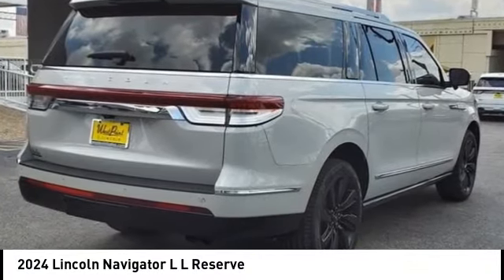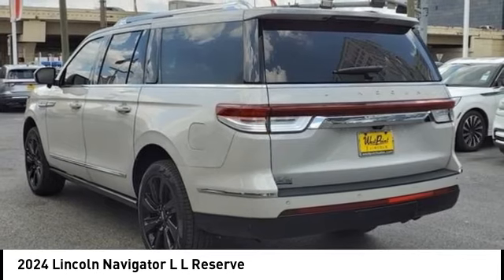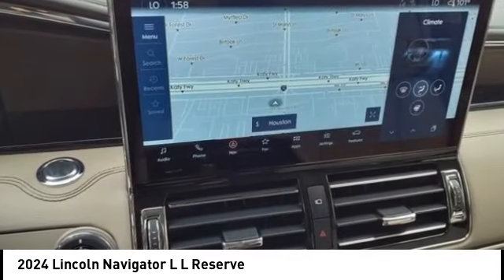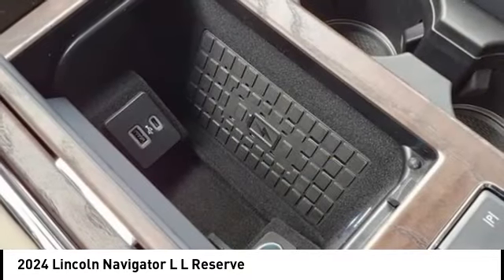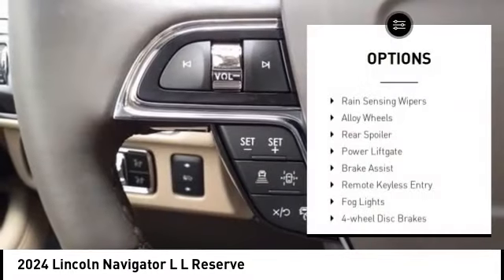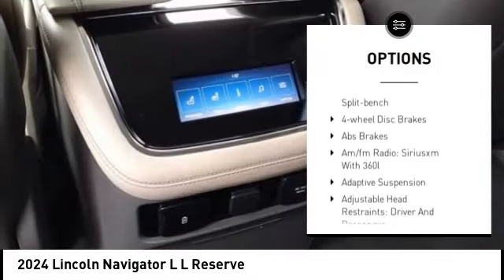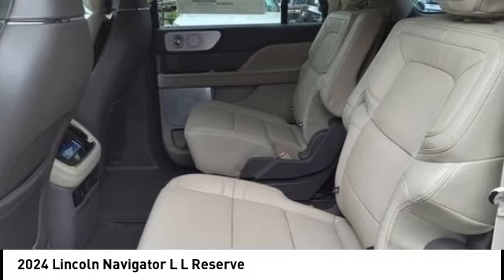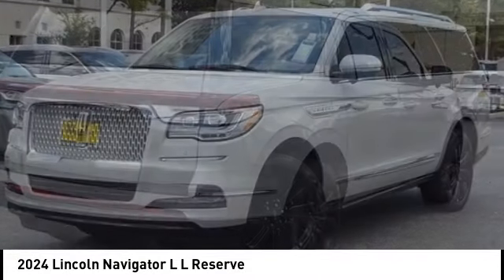2024 Lincoln Navigator L Houston TX 4N254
2024 Lincoln Navigator L L Reserve

Displayed pricing offered for Texas residents only.brbrbrWest Point Lincoln Kirkwood is honored to offer this superb-looking 2024 Lincoln Navigator L Reserve in Ceramic White with Sandstone Prem Lthr Auto interior. Well equipped with Equipment Group 201A Reserve I, Luxury Package (Illuminated 1st & 2nd Row Seat Belts, Lincoln Lit Star in Grille, Perfect Position Seats (30-Way) w/Active Motion, and Radio: Revel Ultima 3D Audio System w/28 Speakers), 14 Speakers, 3.73 Axle Ratio, 3rd row seats: split-bench, 4-Wheel Disc Brakes, ABS brakes, Adaptive suspension, Adjustable pedals, Air Conditioning, Alloy wheels, AM/FM radio: SiriusXM with 360L, Apple CarPlay/Android Auto, Audio memory, Auto High-beam Headlights, Auto Start-Stop Technology, Auto tilt-away steering wheel, Auto-dimming door mirrors, Auto-dimming Rear-View mirror, Auto-leveling suspension, Automatic temperature control, Bodyside moldings, Brake assist, Bumpers: body-color, Compass, Delay-off headlights, Driver door bin, Driver vanity mirror, Driver's Seat Mounted Armrest, Dual front impact airbags, Dual front side impact airbags, Electronic Stability Control, Emergency communication system: 911 Assist, Exterior Parking Camera Rear, Four wheel independent suspension, Front anti-roll bar, Front Bucket Seats, Front dual zone A/C, Front fog lights, Front reading lights, Fully automatic headlights, Garage door transmitter, Genuine wood dashboard insert, Genuine wood door panel insert, Head restraints memory, Heads-Up Display, Heated door mirrors, Heated front seats, Heated rear seats, Heated steering wheel, HVAC memory, Illuminated entry, Lane Departure Warning System, Leather steering wheel, Low tire pressure warning, Memory seat, Navigation System, Occupant sensing airbag, Outside temperature display, Overhead airbag, Overhead console, Panic alarm, Passenger door bin, Passenger seat mounted armrest, Passenger vanity mirror, Pedal memory, Power adjustable rear head restraints, Power door mirrors, Power driver seat, Power Liftgate, Power moonroof: Panoramic Vista Roof, Power passenger seat, Power steering, Power windows, Prem Lthr Auto Htd/Ventiltd Perfect Position Seats, Radio data system, Radio: Revel Audio System w/Satelllite/AM/FM/HD, Rain sensing wipers, Rear air conditioning, Rear anti-roll bar, Rear audio controls, Rear reading lights, Rear window defroster, Rear window wiper, Reclining 3rd row seat, Remote keyless entry, Roof rack: rails only, Security system, SiriusXM w/360L, Speed control, Speed-sensing steering, Speed-Sensitive Wipers, Split folding rear seat, Spoiler, Steering wheel memory, Steering wheel mounted audio controls, SYNC 4 Communications & Entertainment System, Tachometer, Telescoping steering wheel, Tilt steering wheel, Traction control, Trip computer, Turn signal indicator mirrors, Variably intermittent wipers, Ventilated front seats, Ventilated rear seats, Voice-Activated Touchscreen Navigation System, and Wheels: 22 Bright Machined Aluminum.